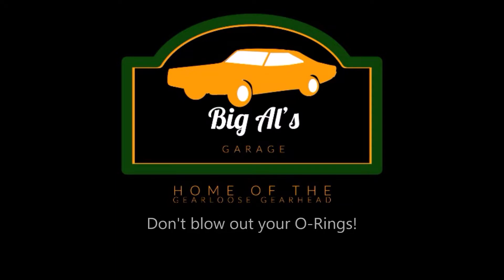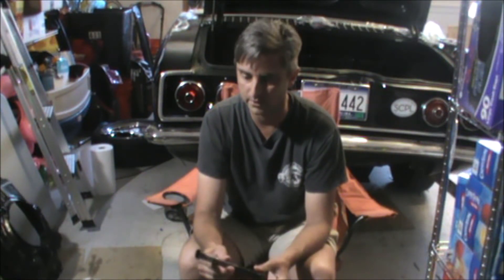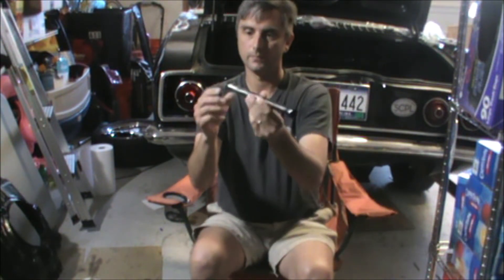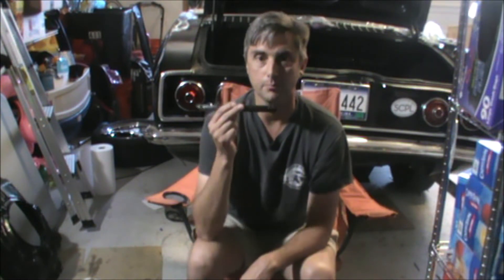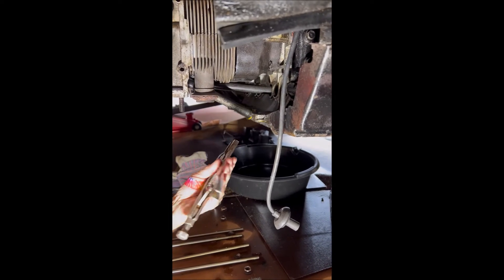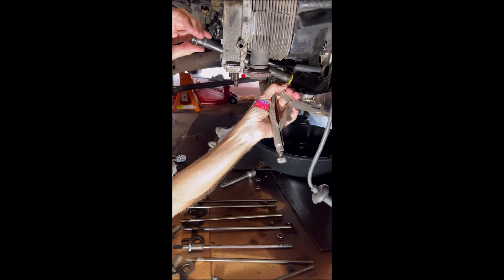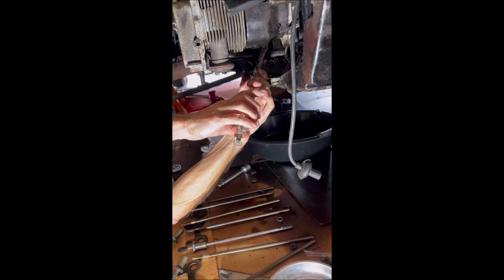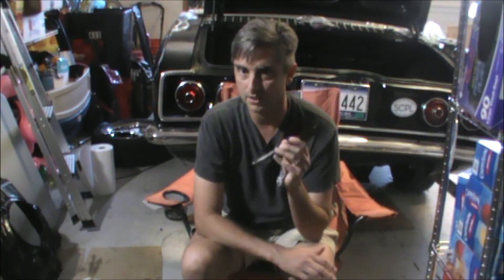Corvair Push rod Tube Seals: What You Need to Know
The Corvair's push rod tube seals are a major source of oil leaks that plague Corvair engines. The original rubber seals should be replaced with Viton.